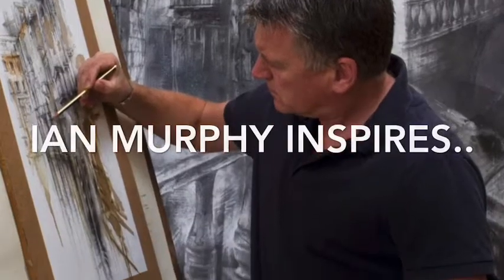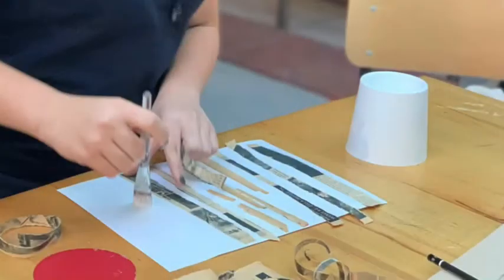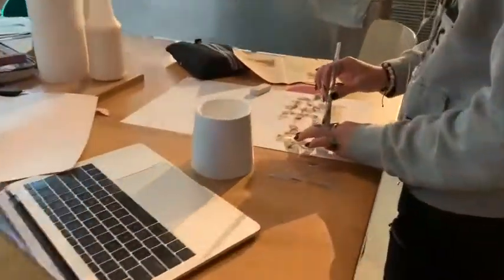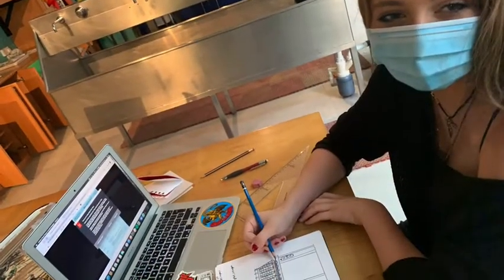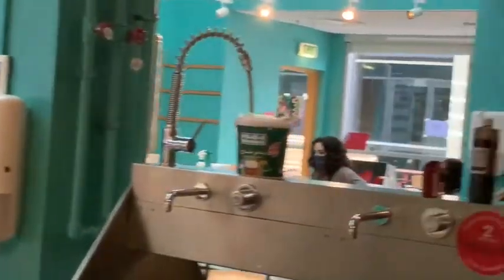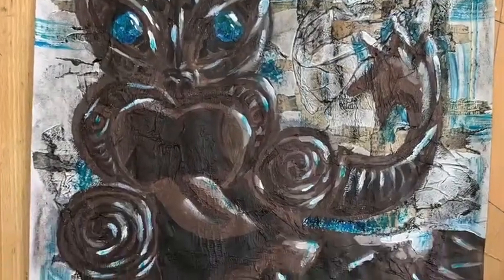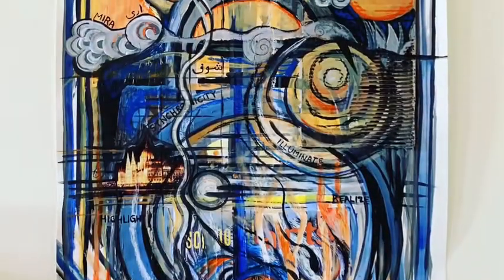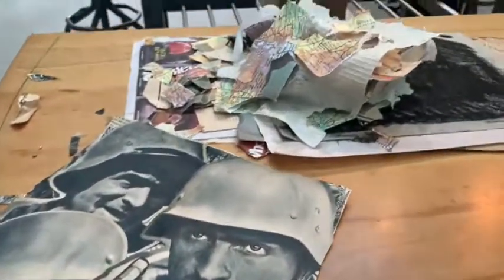Workshop with Ian Murphy ianmurphyartist.com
Amazing and creative way to make textured paper and draw or paint on top. You can hire Ian to do workshops at your school or conference. This is my reflection after the wonderful experience.